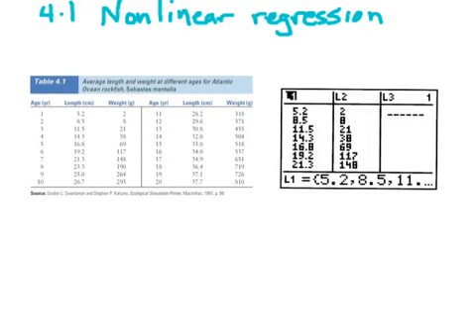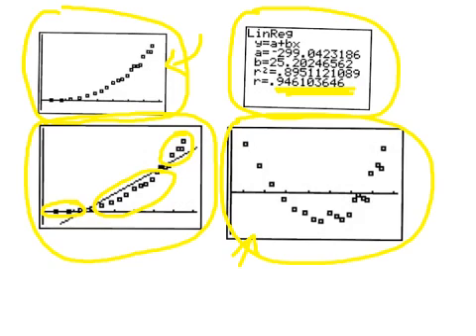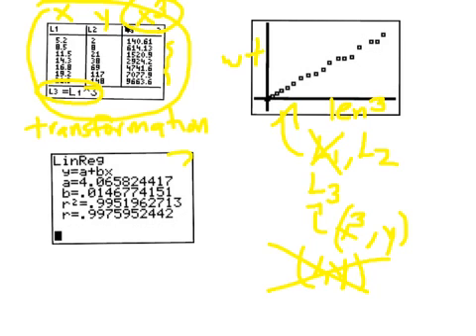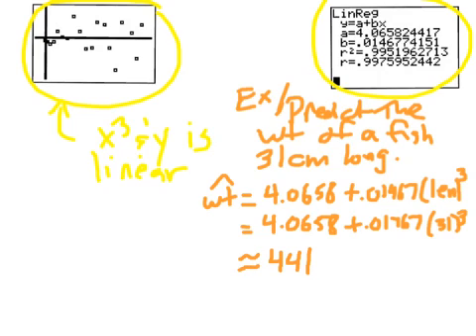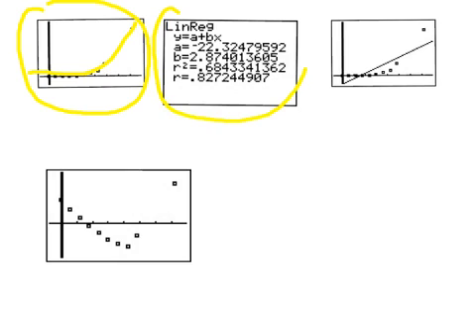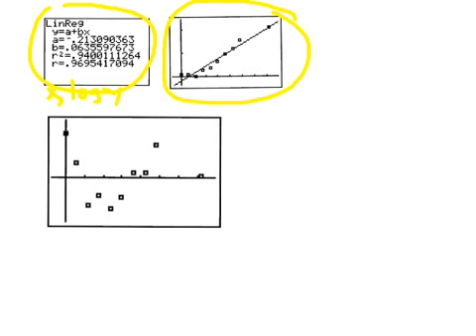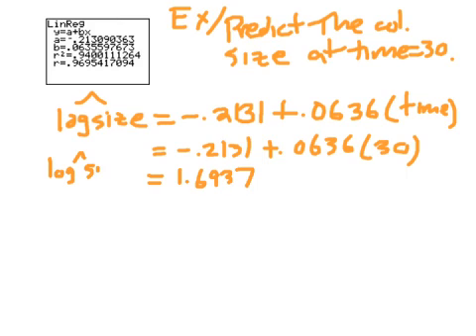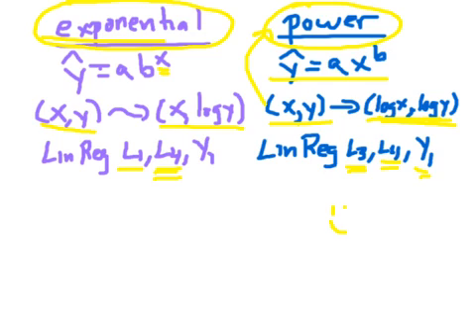AP Stat 4.1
non-linear regression, transformations, exponential, power